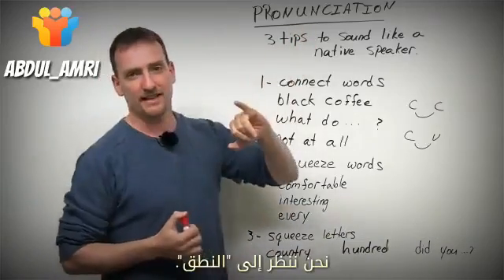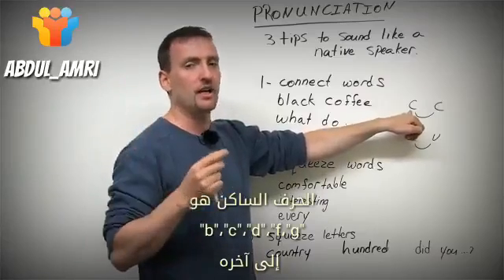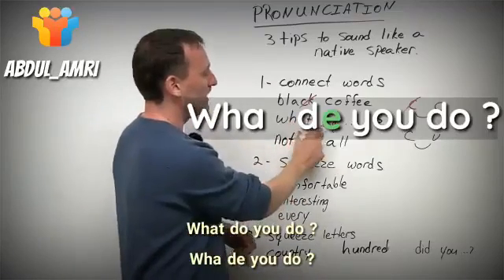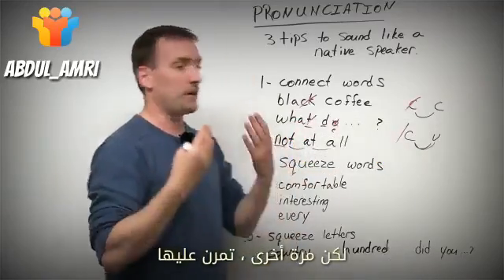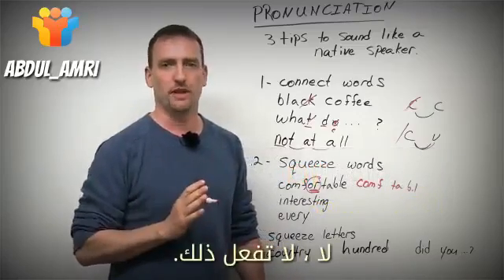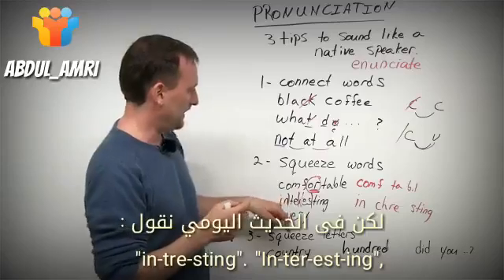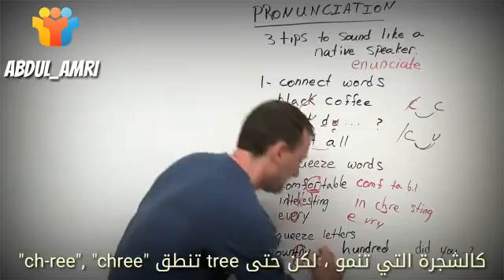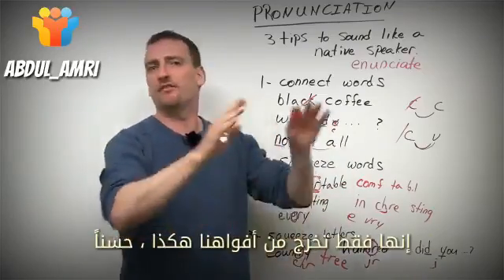كيف تتحدث اللغة مثل السكان المحليين ؟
How can I talk like locals?